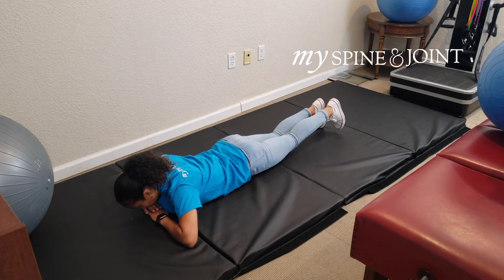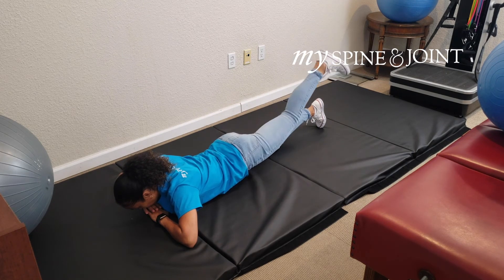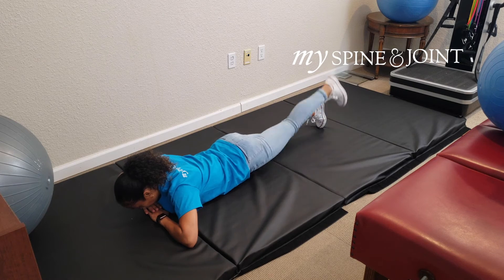PRONE LEG LIFTS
This video is for instructional purposes only. Please contact your medical provider for specific instructions pertaining to your specific needs. My Spine & Joint | St Petersburg, FL (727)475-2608 | myspineandjoint.com